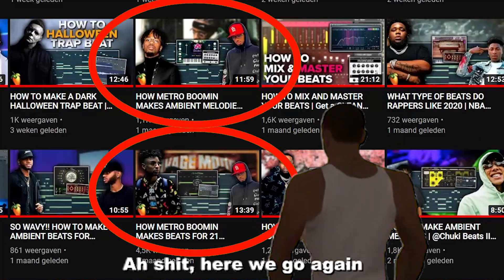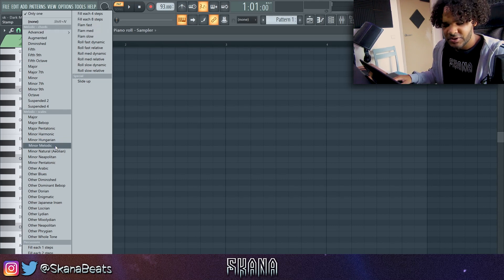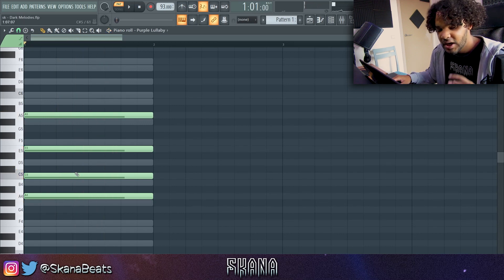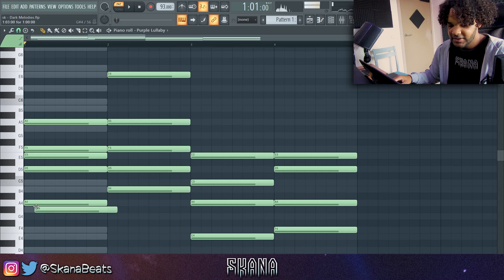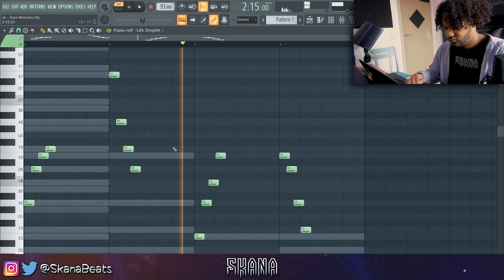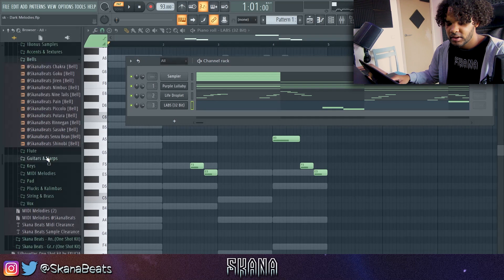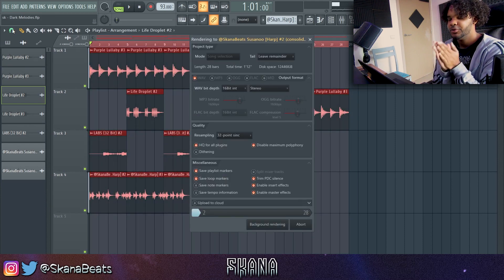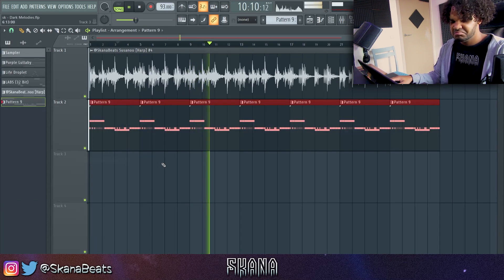HOW WONDAGURL AND METROBOOMIN MAKE INSANE BEATS AND MELODIES FROM SCRATCH | FL STUDIO TUTORIAL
In this video I show you guys how to make beats and melodies like wondagurl and metroboomin for maybe travis scott, don toliver and many more from scratch. This tutorial is really good for you if you want to learn how to make dark ambient melodies from scratch inside of FL Studio 20. Take and apply this same knowledge to your workflow and improve your ability to make beats.